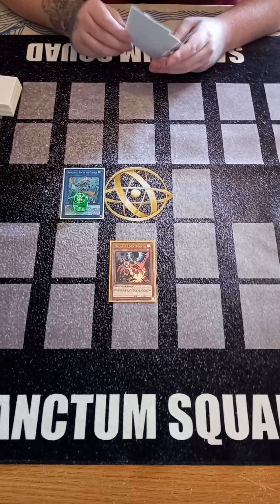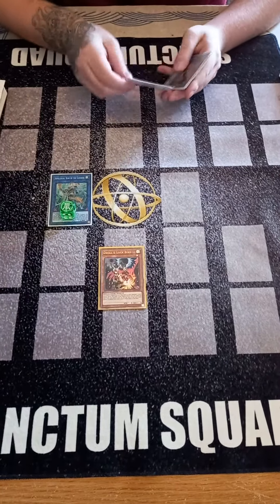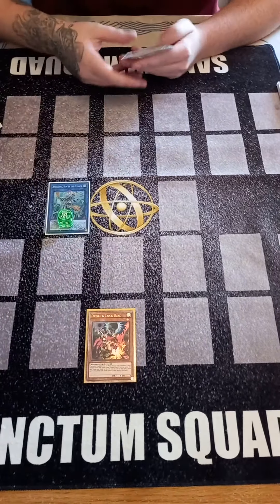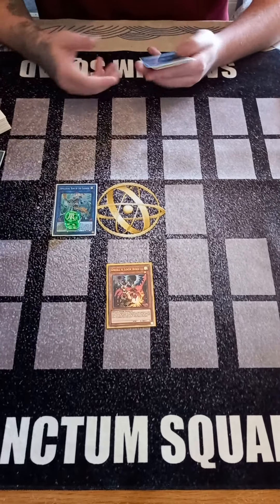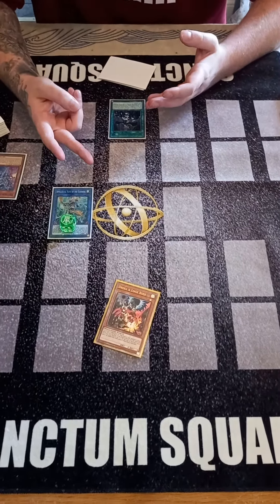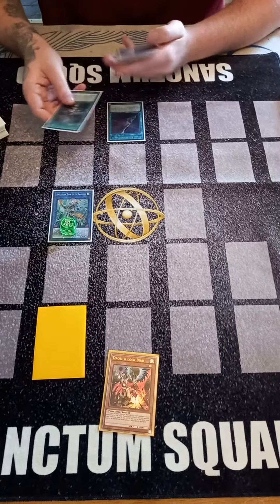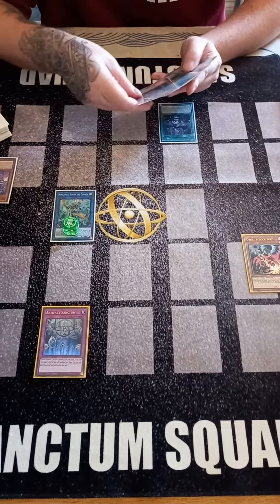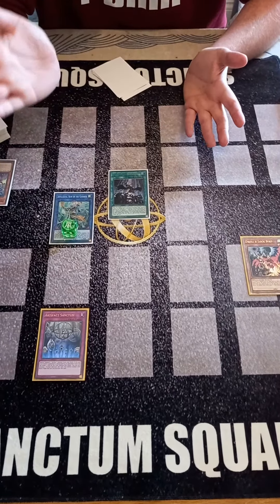This obscure Forbidden Droplet interaction can win you the match.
"Quick-Ignition" effects do not exist. The term is just "Quick-effect". Sorry for any confusion.

I hope this was helpful though :D